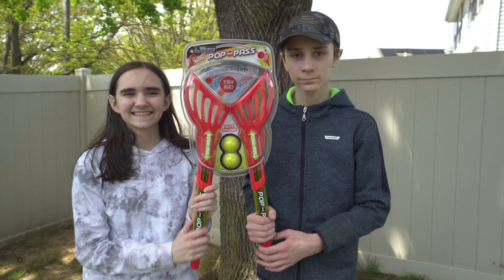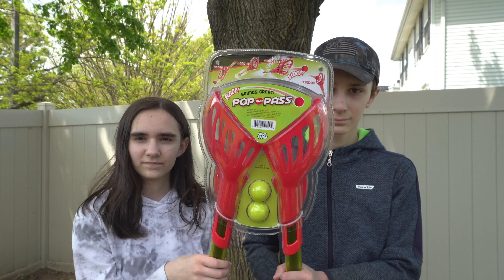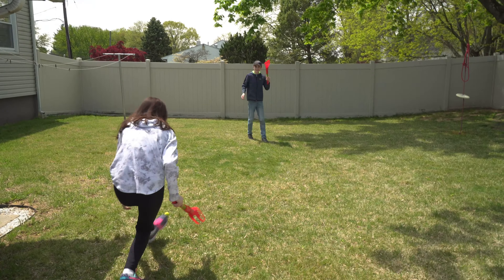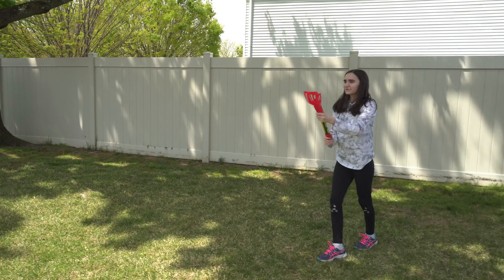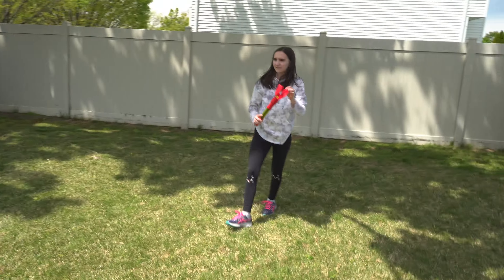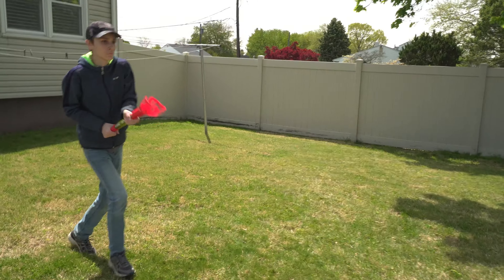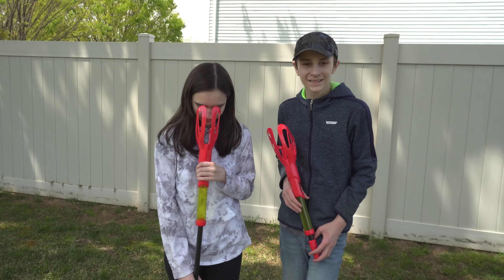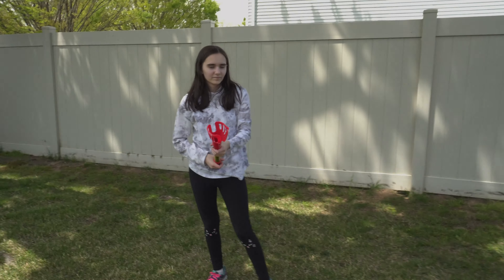Pop And Pass Launch And Catch Outdoor Game!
Today, we played Pop and Pass! Thanks so much to Hog Wild Toys for sending us this free product!

Pop and Pass brings a new level of fun to the game of catch! It's so easy to play! Pull back the handle, push to launch a ball from the Pop and Pass stick while another player runs to catch it. It's for 2 players and recommended for ages 4 and up.

About Us:
We're a family of four with a love for the outdoors and having fun!  You never know what adventure we will take you on next!  On our channel, we'll share so many of the things we love to do including travel vlogs, outdoor adventures, shopping trips and hauls, product reviews and unboxings, attending influencer events as well as trying various claw machines and arcades.